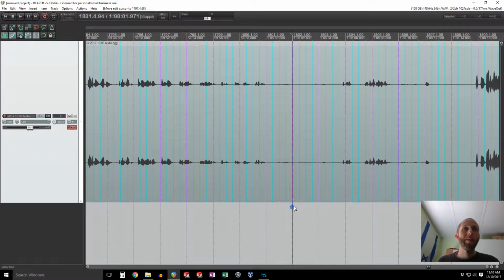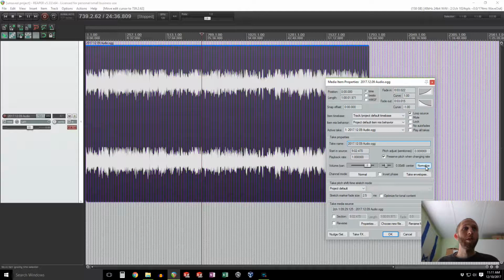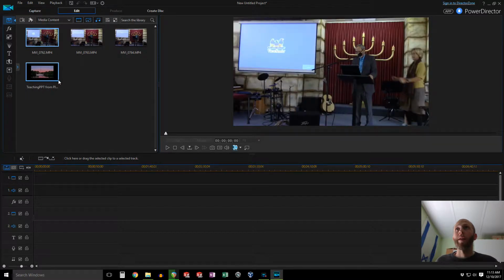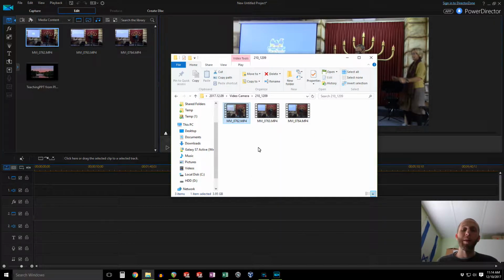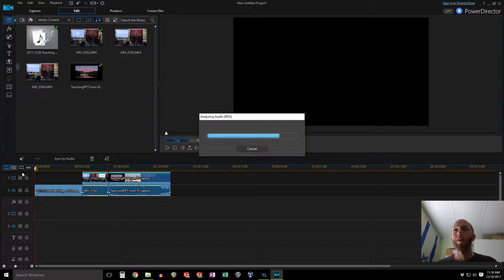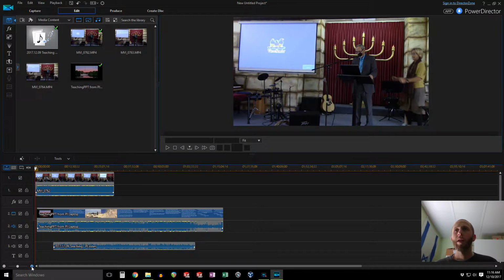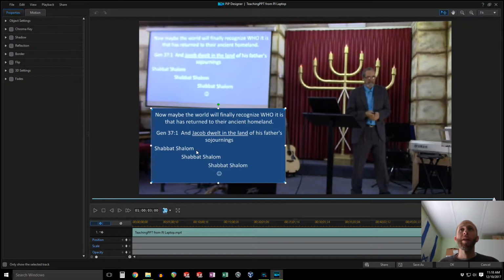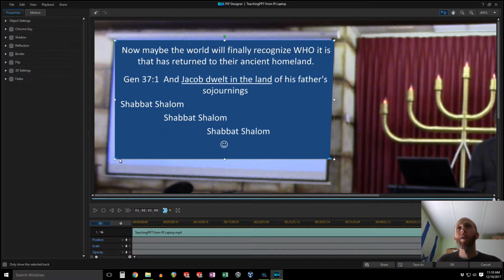Processing Sound & Video Files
Sound Files - Reaper
Videos - Cyberlink Powerdirector